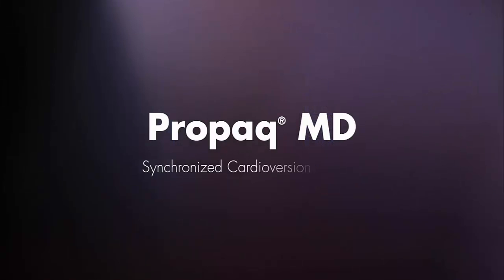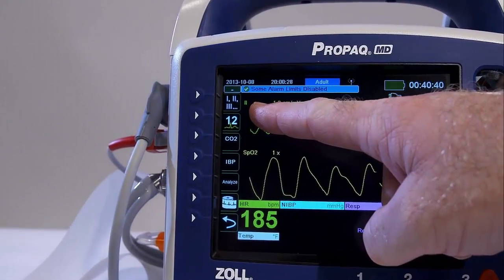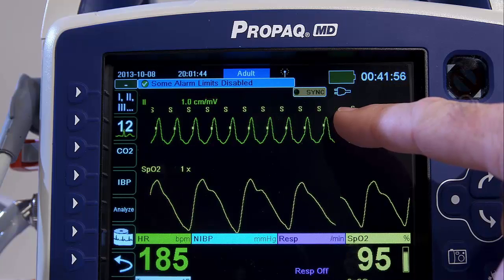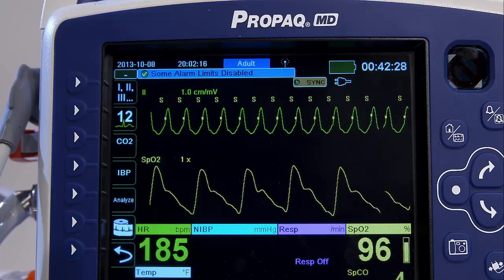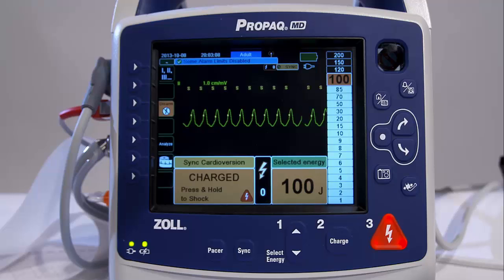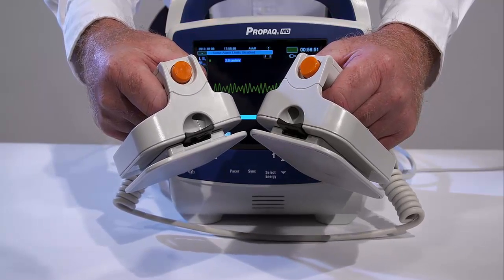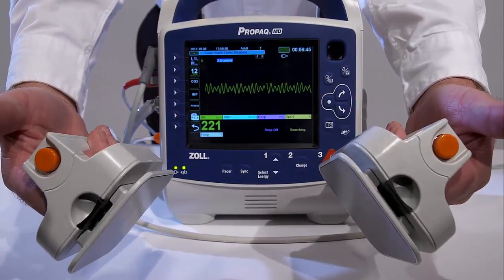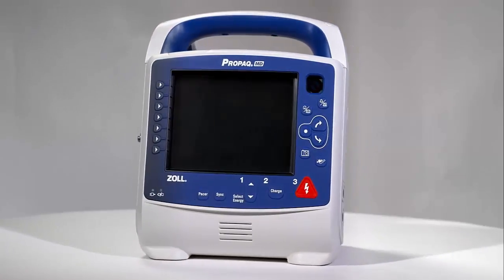Propaq MD Synchronized Cardioversion